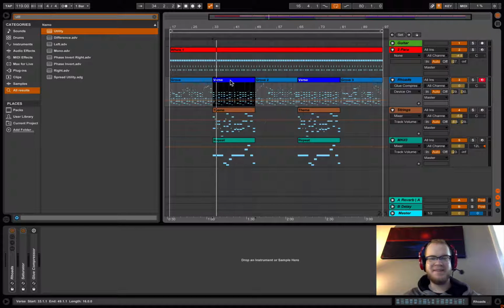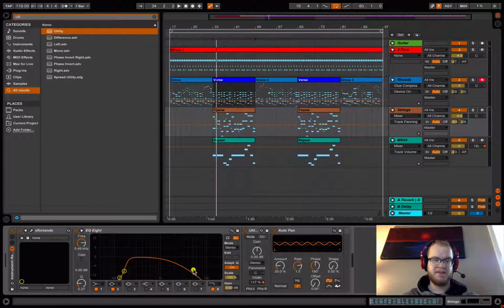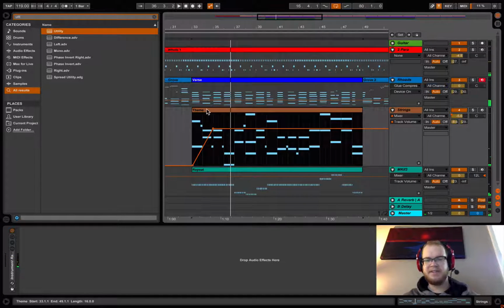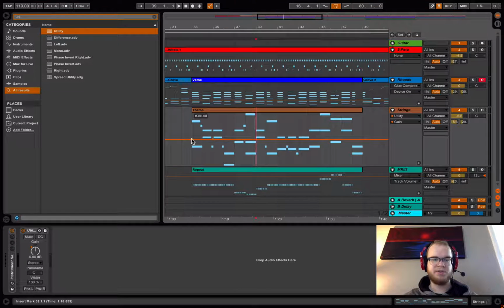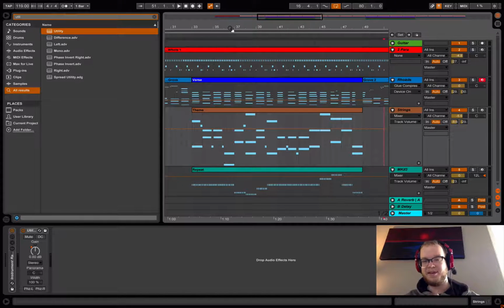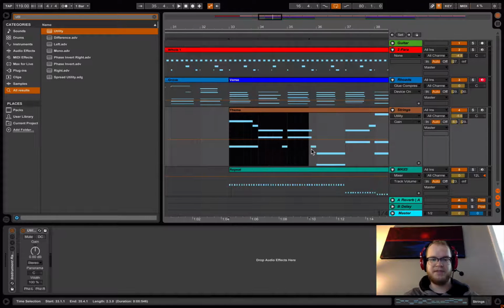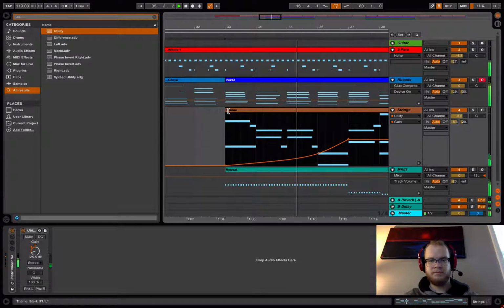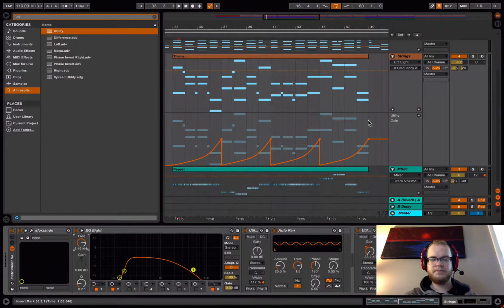Kloosless - Tips & Tricks: Ableton Live Automation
Here are a few of my favorite tips and tricks for Ableton Live automation.  Hope you guys like it!

Post in the comments what you think and what else you would like to see.